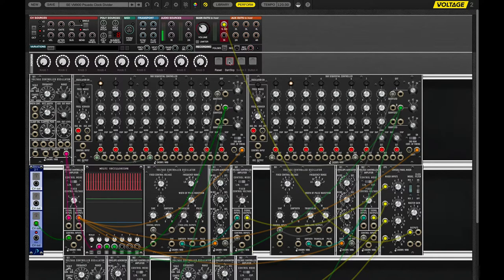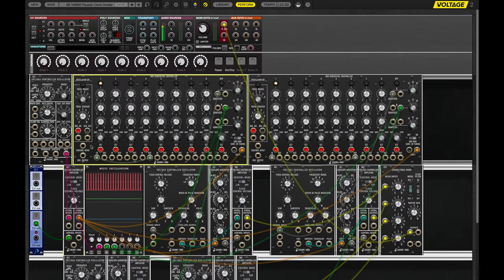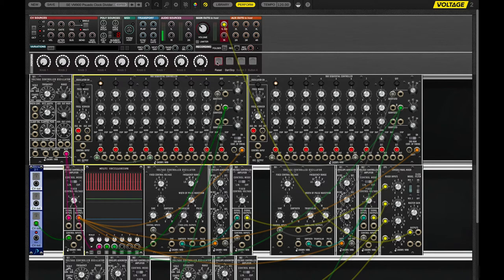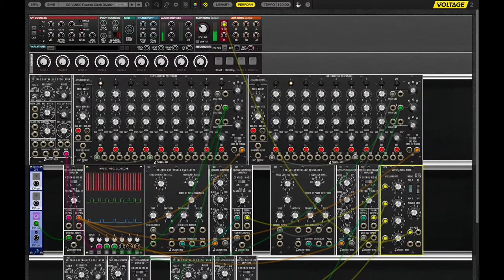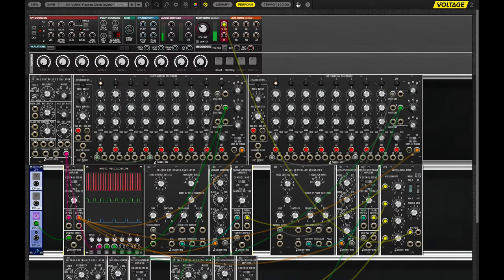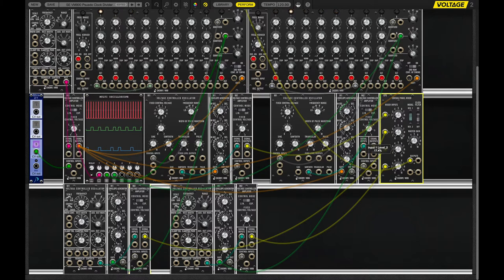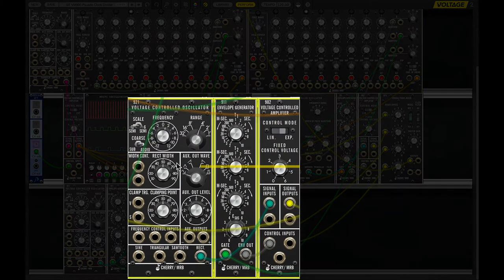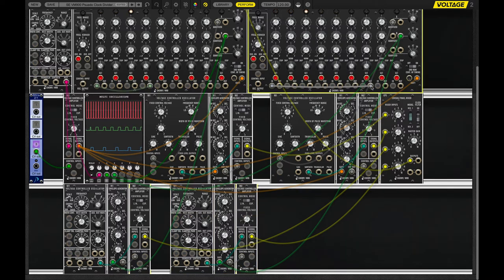VM900 Pseudo Clocks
In one of my previous videos I was bemoaning the fact that the 960 Sequential Controller modules—henceforth to be called sequencers, as is right and proper—did not have clock inputs. And while technically true, at some point in a week or so of having given up on the idea and not thinking about it, it somewhat randomly occurred to me that you could make use of the Shift input to essentially clock the sequencer. The "proper use" of the Shift input is to force the sequencer to advance to the next stage when it sees an input voltage. It's not exactly a true clock because technically the sequencer clock would not actually be running but the effect is more or less the same; when the Shift input sees a pulse, it advances the sequencer to the next step. Sort of like a clock.

So normally what one does with a running sequencer is have it send out voltages on each step that get converted into notes by an oscillator. However, while that's the usual there's no reason you have to actually use it that way. In this instance, we're using the second row of voltage knobs to send out 2 volts on the first step and 0 volts on the others. Essentially this means that if the sequencer is set to 4 steps we've now divided that by four if we only send out a voltage on that first step. Voilà, we just made a 4-to-1 clock divider using only analog circuitry.

But that's just the beginning. Let's say Sequencer 1 is set to three steps and Sequencer 2 is set to five steps. If they're both being clocked by the same external oscillator, you now have a 5 against 3 rhythm going on. But what if you turn up knob 4 on that second sequencer? Now you have 1 and 4 out of 5 playing against the 1 out of 3 of the first sequencer. And now we're headed for polyrhythms. But why stop there? You can add in a third sequencer, for example. Or you can start ratcheting some of the steps to make even more complex rhythms. Or what would happen if you used the voltage of one of the sequencer steps to change the frequency of the clocking oscillator? Or how about doing all of these sorts of things and also have the sequencer's internal clock running as well? That's the beauty of modular; you can do all sorts of things.

I haven't explored all of those options in this particular video because if I did it would've been three hours long. Perhaps next time. What I've done this time though is go through all of the steps to get something like this working, more than enough to get you started if you're so inclined.

Featuring